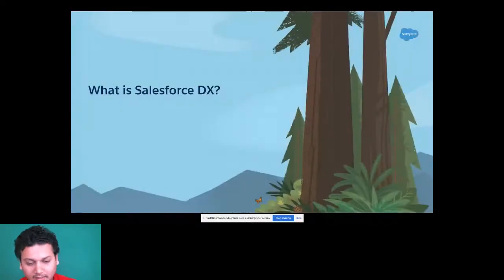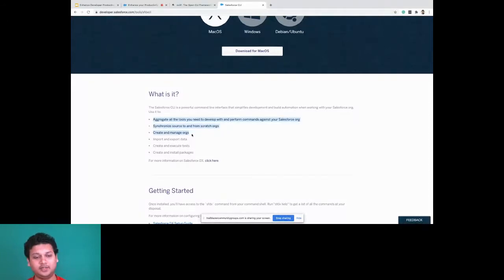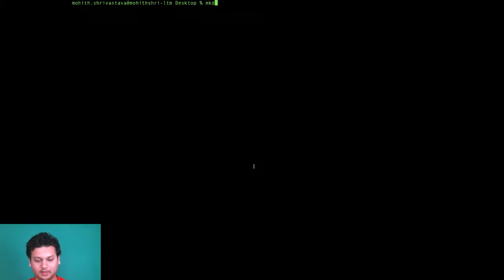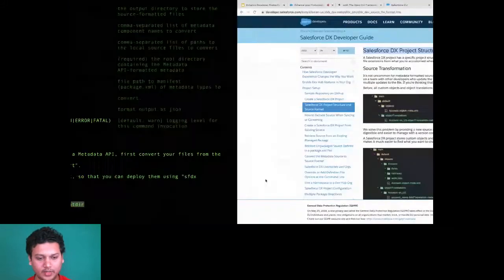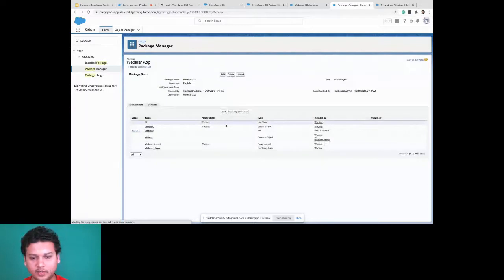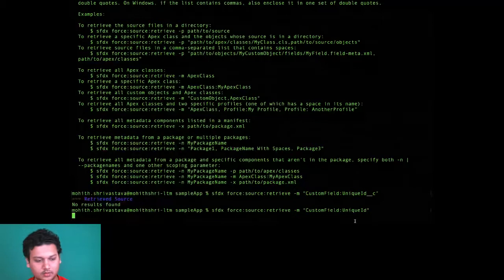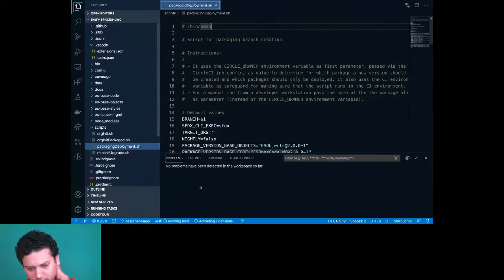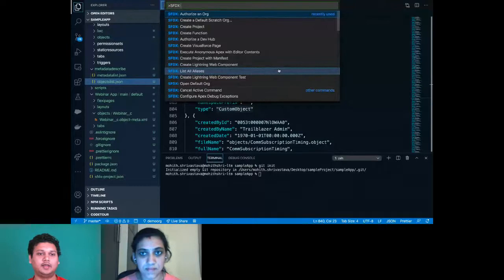Enhance your Productivity with Modern Developer Tooling - Mohith Shrivastava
Speaker - Mohith Shrivastava
In this session we explore Salesforce developer tools like Salesforce CLI and the Salesforce Extension pack for Visual Studio Code. We also explore source driven development on Salesforce and new source format for your Salesforce project.